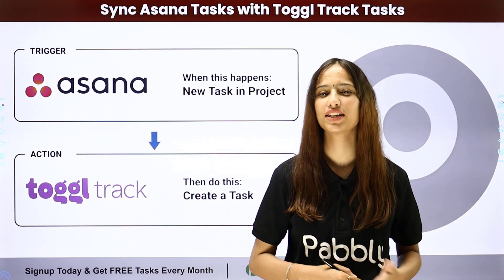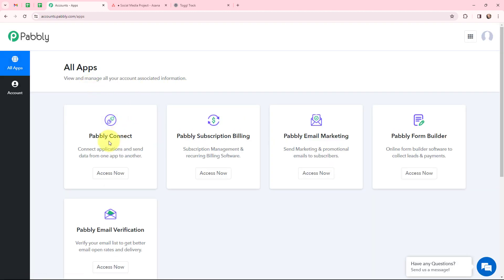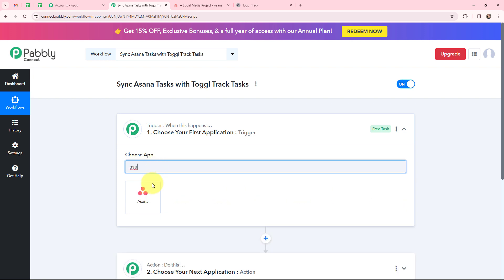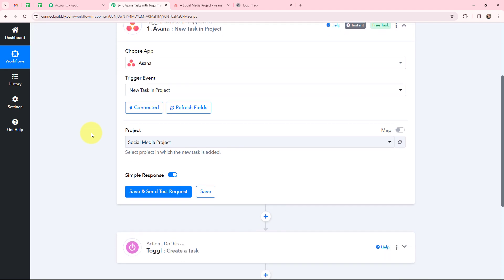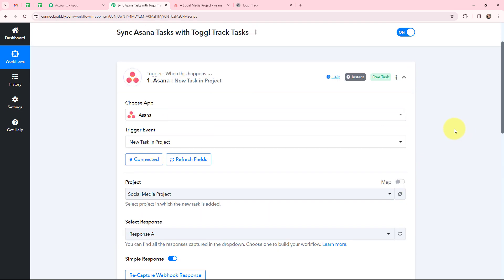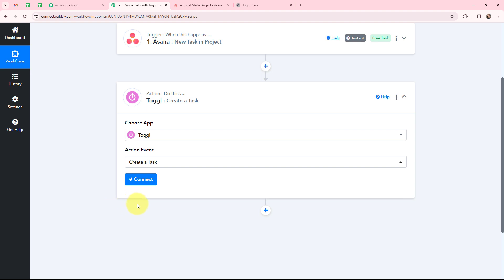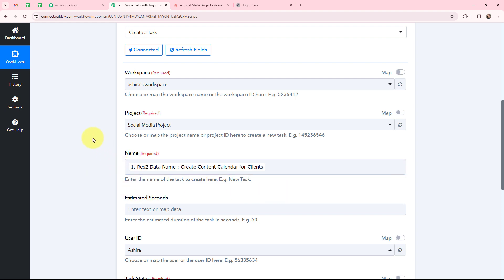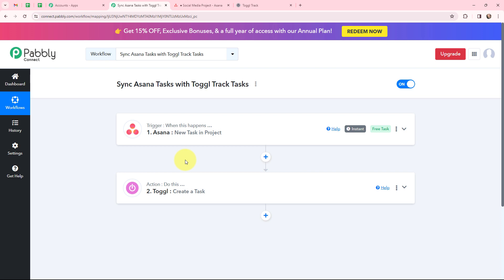How to Sync Asana Tasks with Toggl Track Tasks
In this tutorial, we'll guide you through the process of syncing tasks between Asana and Toggl Track, two powerful productivity tools commonly used by individuals and teams to manage tasks and track time. By leveraging the automation capabilities of Pabbly Connect, you can seamlessly synchronize tasks between Asana and Toggl Track, ensuring that your task management and time tracking workflows are aligned and up-to-date.

What you'll learn:

Configuring triggers in Pabbly Connect to detect new or updated tasks in Asana.
Setting up actions to create or update corresponding tasks in Toggl Track based on the detected changes in Asana.
Tips for mapping task details between Asana and Toggl Track to ensure accurate synchronization.
Best practices for managing tasks and time tracking in Asana and Toggl Track to optimize productivity and efficiency.

By the end of this tutorial, you'll have a streamlined system in place that automatically synchronizes tasks between Asana and Toggl Track, enhancing collaboration and workflow management for you and your team.

1. Automation: Pabbly Connect offers automation capabilities that can help you automate mundane and repetitive tasks. This allows you to save time, money and resources.

2. Integration: Pabbly Connect provides a wide range of integrations so that you can connect different web services with each other. This helps you to create smarter workflow processes and make your business more efficient.

3. Security: Pabbly Connect takes security seriously and provides an industry-standard security system to protect your data and applications.

4. Scalability: Pabbly Connect is highly scalable and allows you to easily add new applications and services to your workflow.

 5. Cost-effective: Pabbly Connect is cost-effective and provides plans for different business sizes.